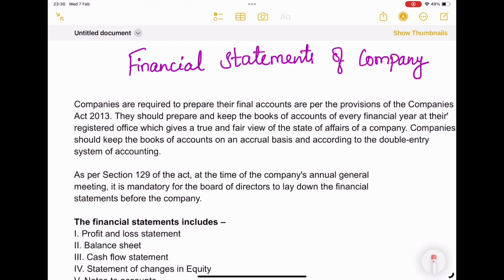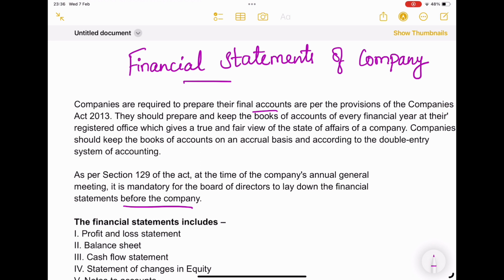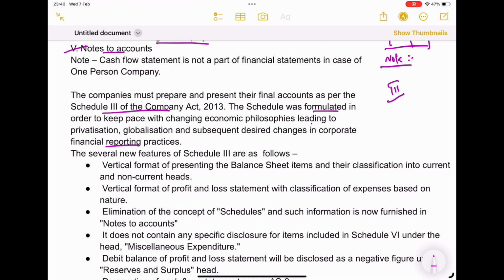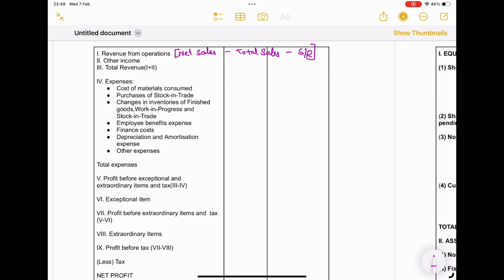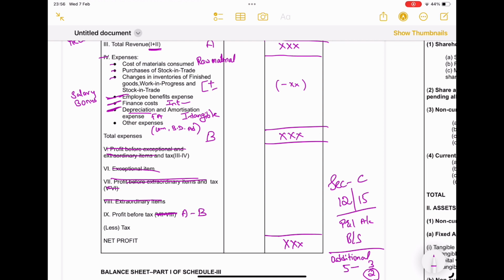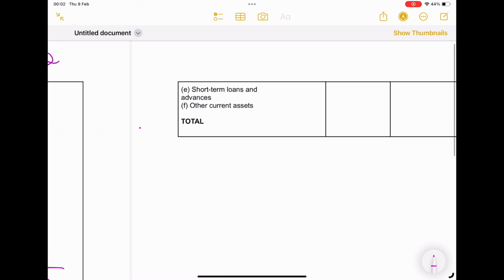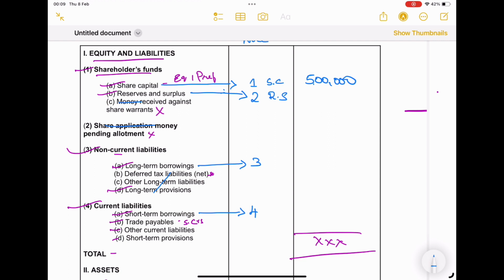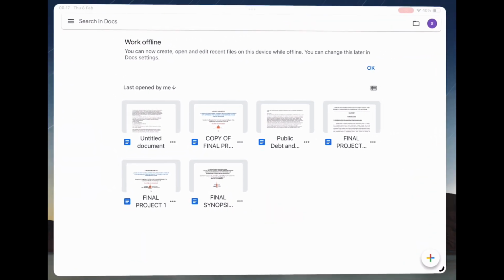Financial Statements of company- corporate accounting (introduction)